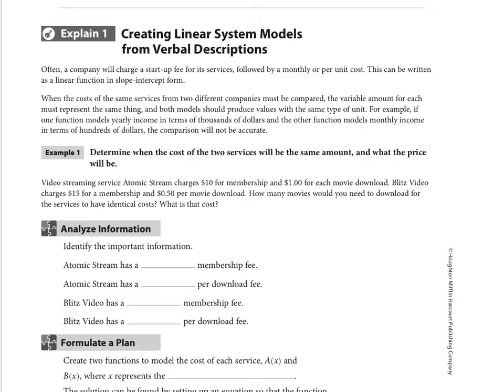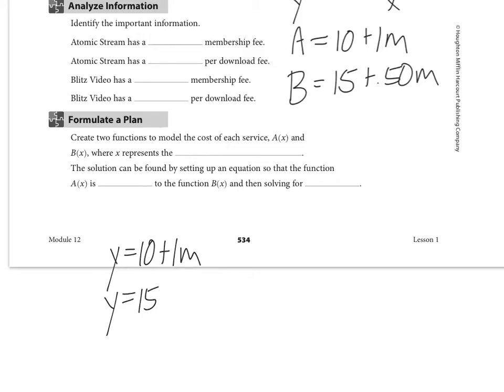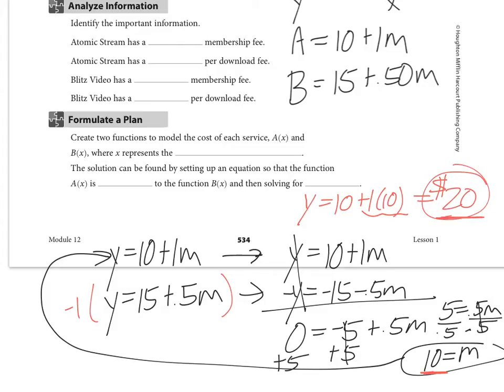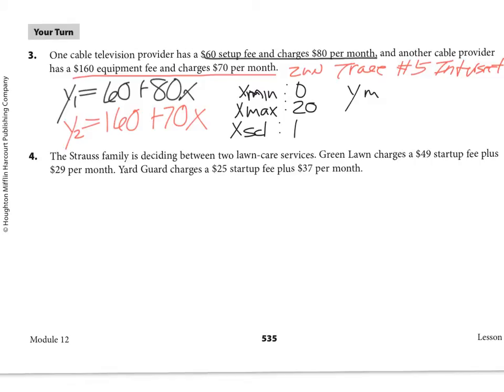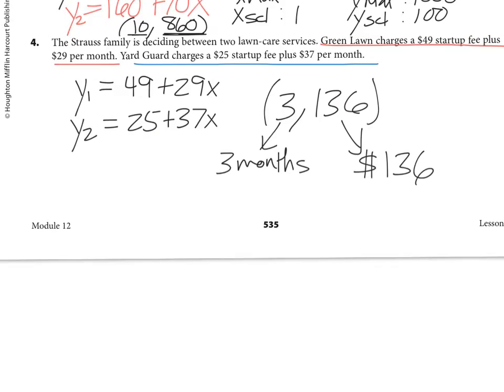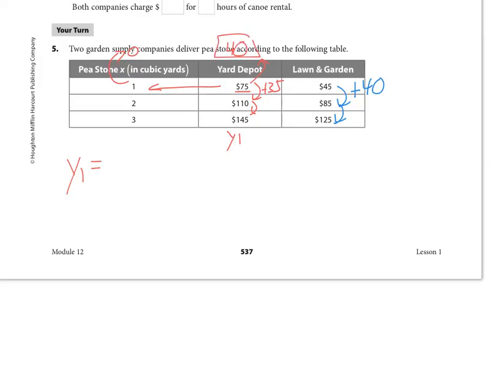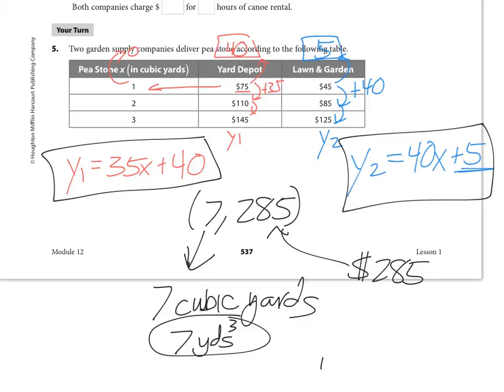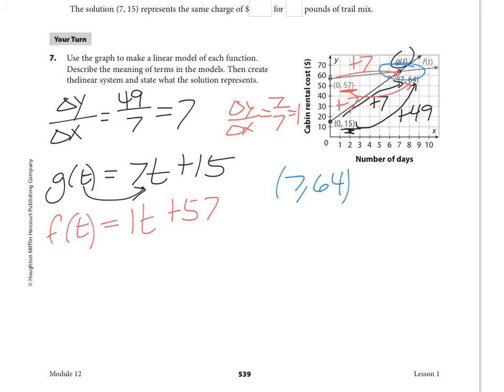Lesson 12.1 Alg 1 video